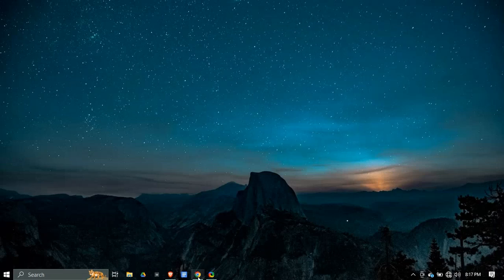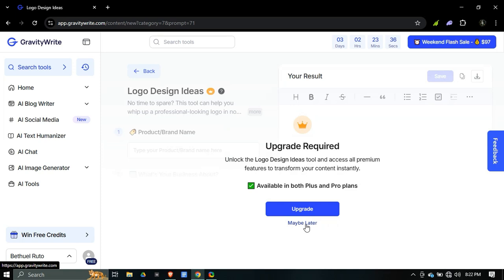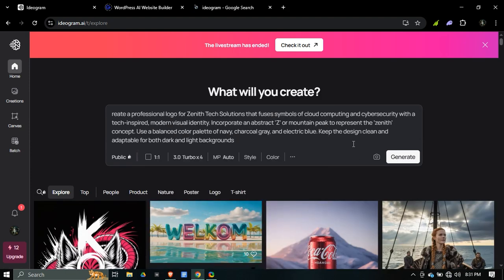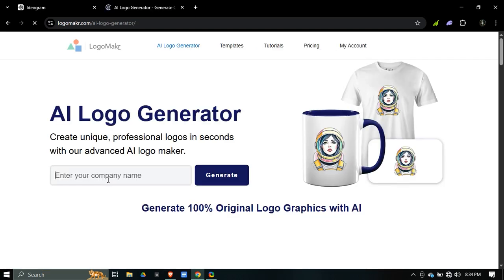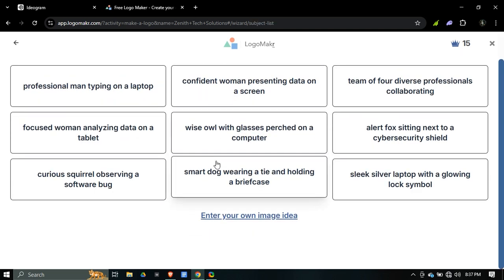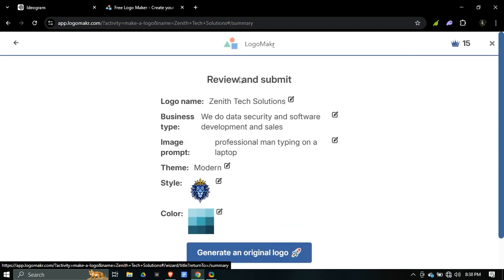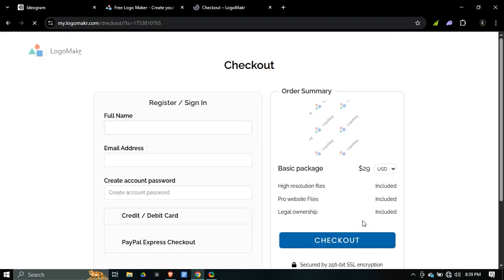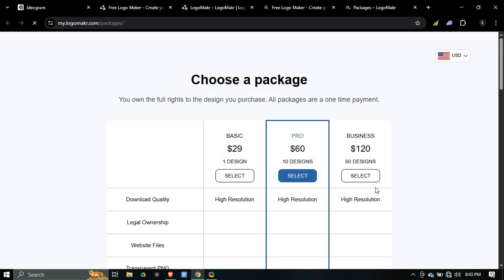AI Logo Design – How to Create Unique Logos in Minutes (Updated)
AI logo design lets you create unique, professional logos in minutes using smart generators like Canva’s Dream Lab powered by Leonardo.AI, Looka, and Zoviz. Simply enter your brand name and preferences, then AI generates multiple logo options in various styles—from 3D renderings to minimalistic vector graphics. You can customize colors, fonts, and icons easily, and some tools offer full branding kits including business cards and social media assets. This saves time and money while producing high-quality, distinctive logos even without design skills.

👉 Like and follow for more AI-powered branding and design tips!